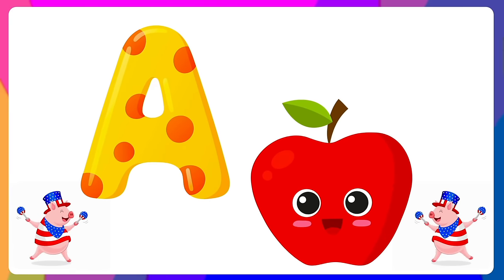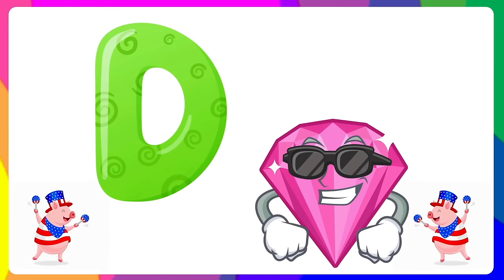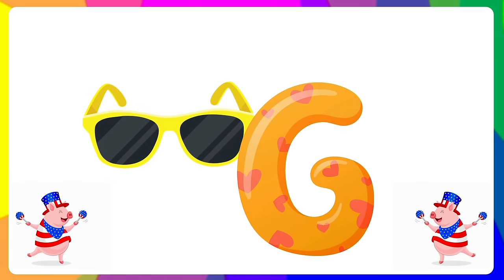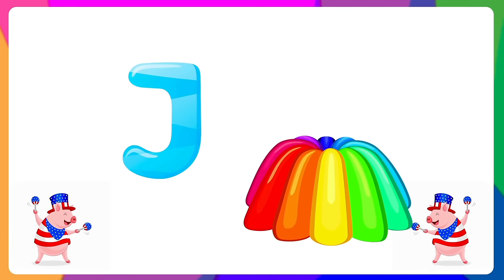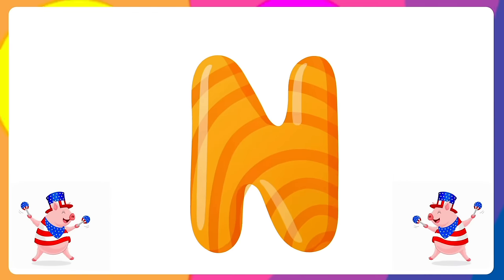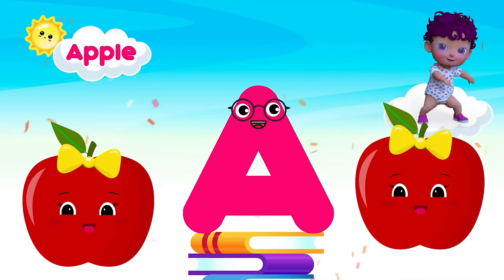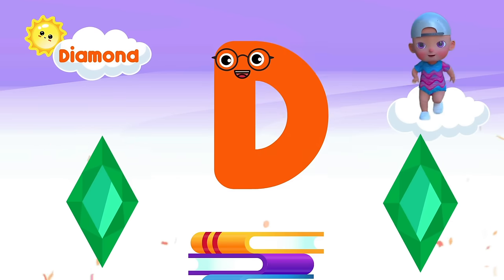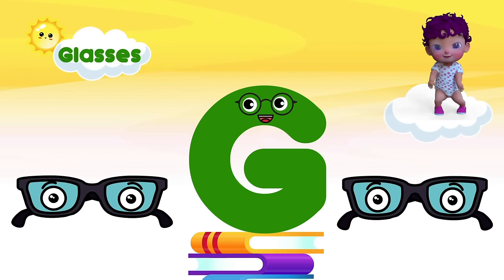ABC and 123 Learning Videos For 3 Year Olds | Best Educational Videos For Toddlers